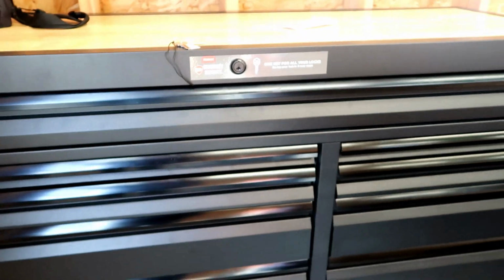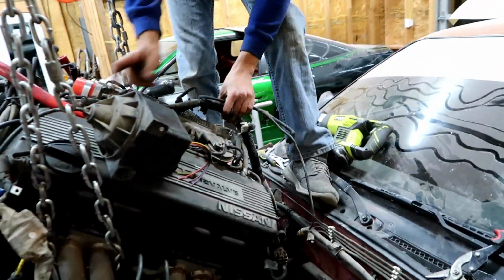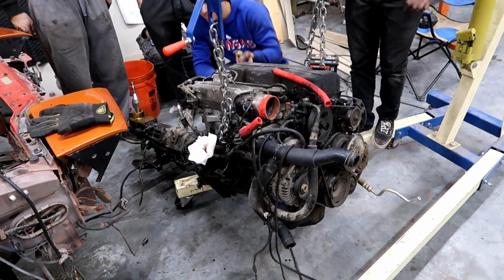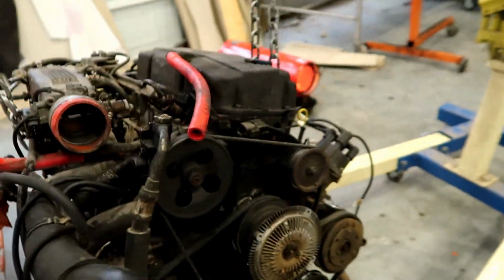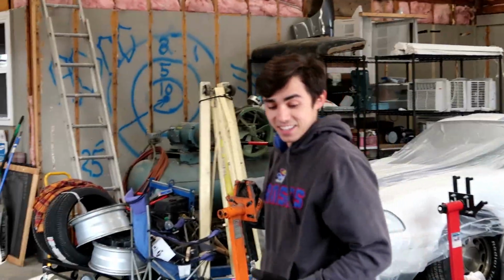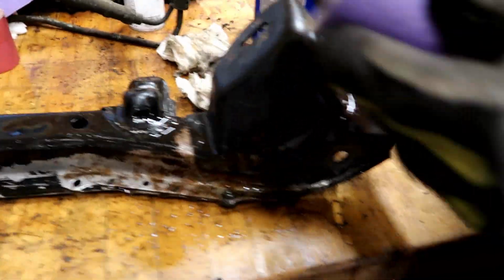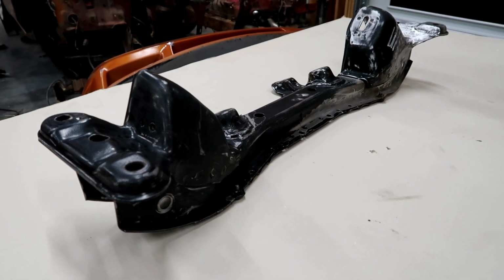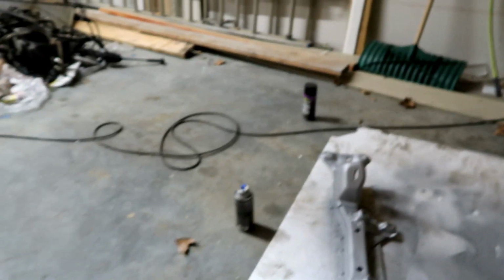PULLING MY KA24E AND PAINTING FRONT SUBFRAME!